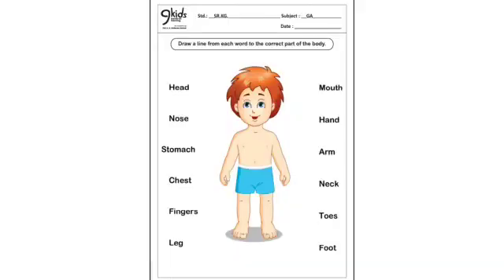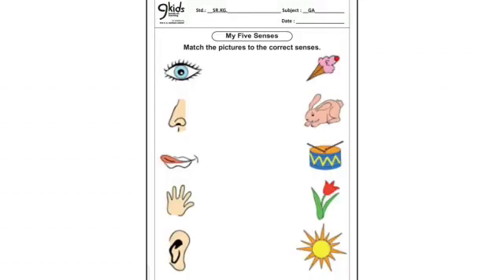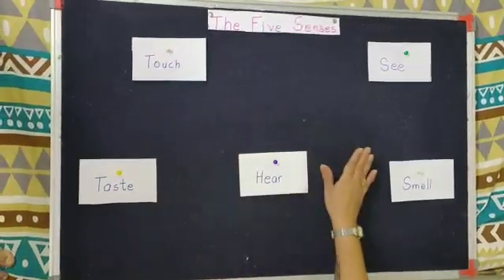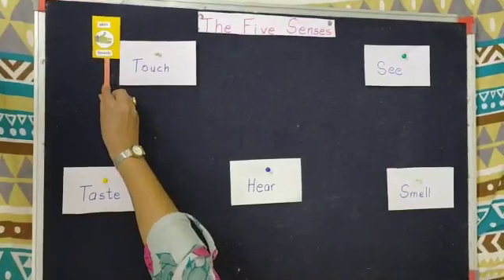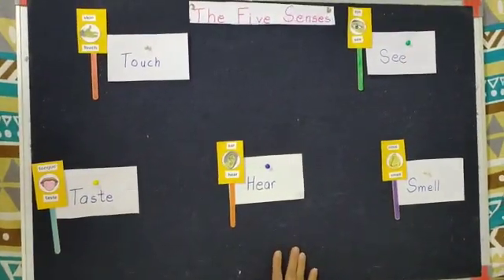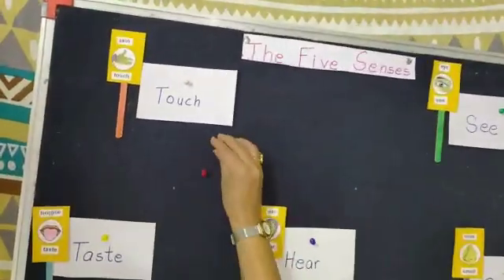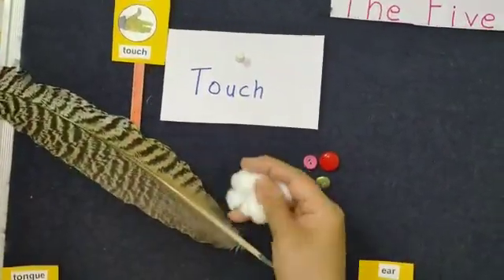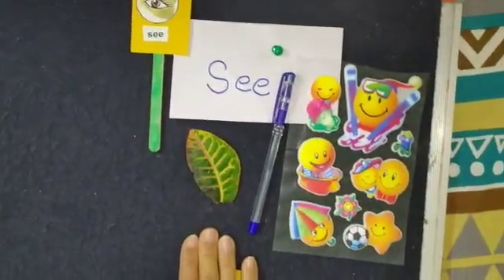9Kids | Sr KG | GA | Body Parts & Sense Organs | Week 3 | Session 2